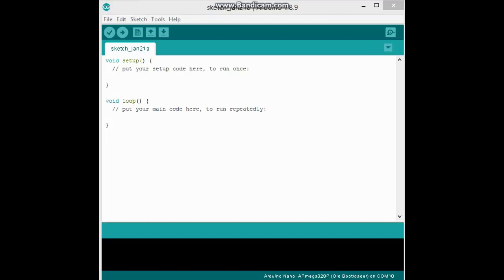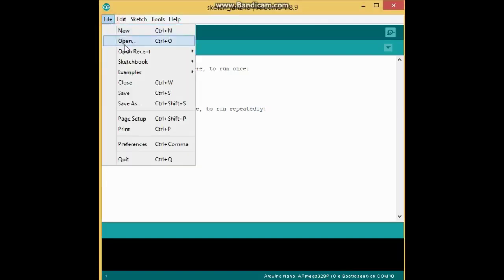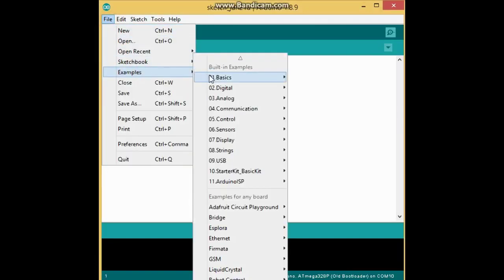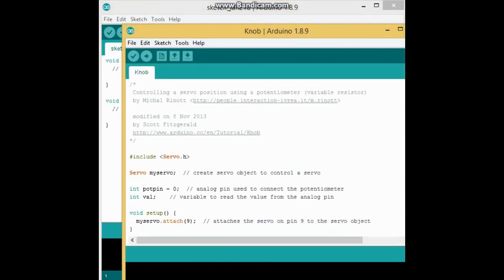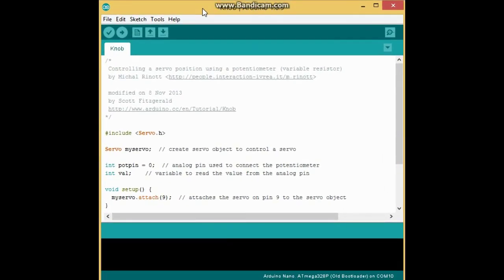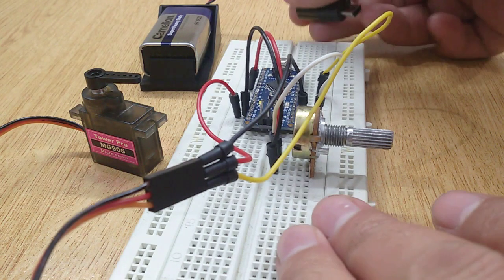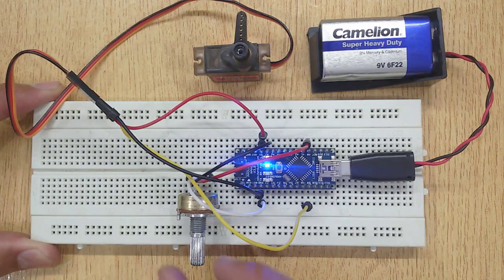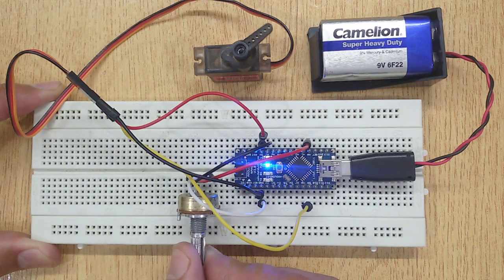how to control servo motor through arduino nano | servo mg90s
1. Arduino nano
2. Servo mg90s
3. Bread Board
4. Potentiometer